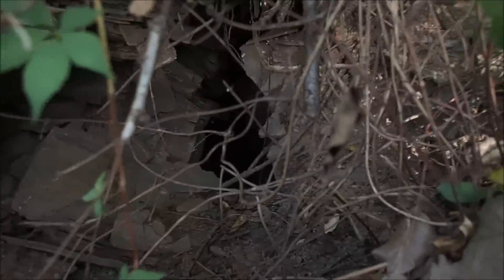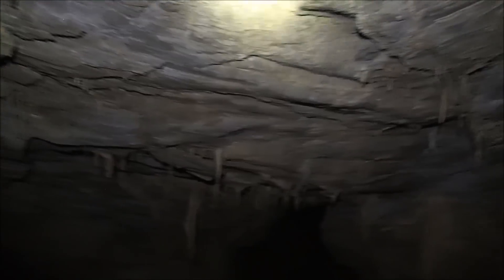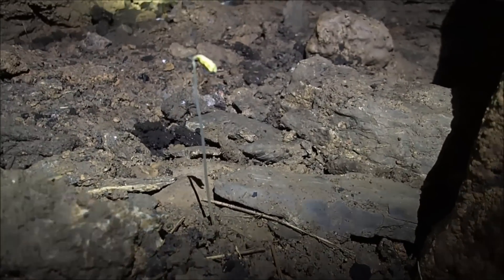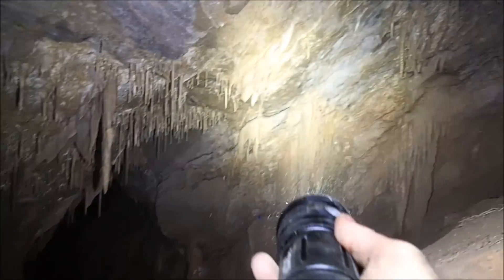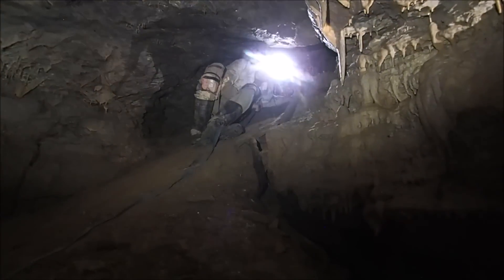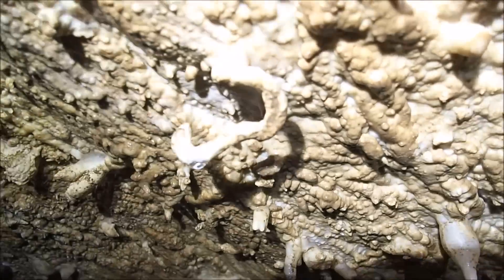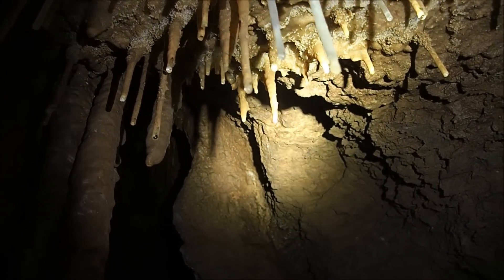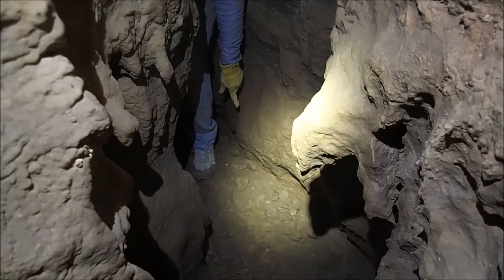Return To Big Column Cave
Join me and my friends from from the Tri-State Grotto as we venture back to the cave John and I discovered some months ago. This was what we call our "Wednesday Night Caving" trip that we do one Wednesday each month and invite all that want to go. It's a great way to see if caving is something you might enjoy and it's always fun.

My channel sponsor ThruNite provides the lights used in this video.
Amazon US

zz